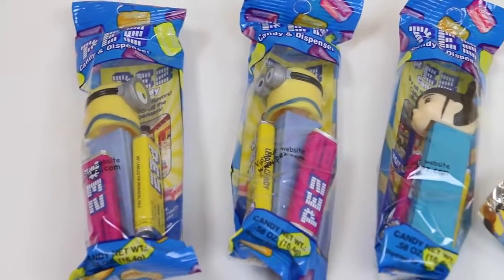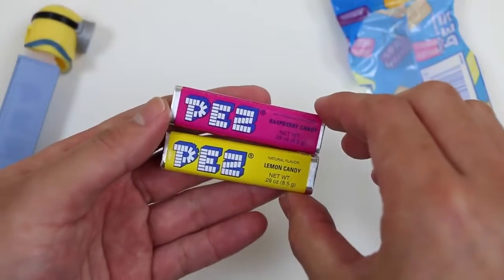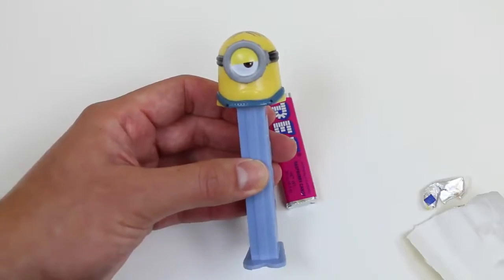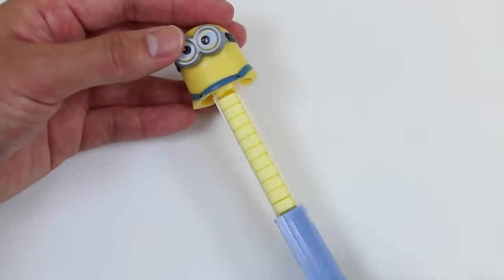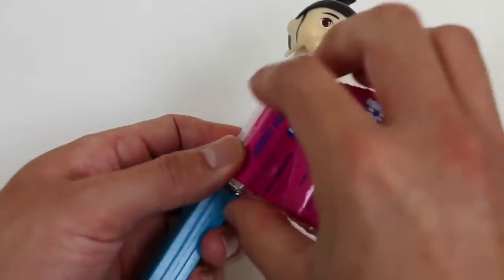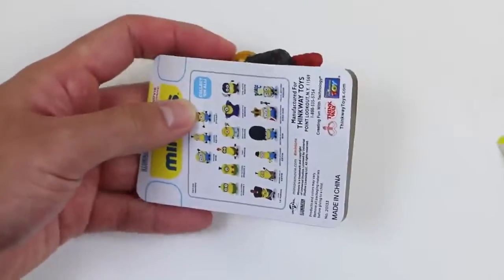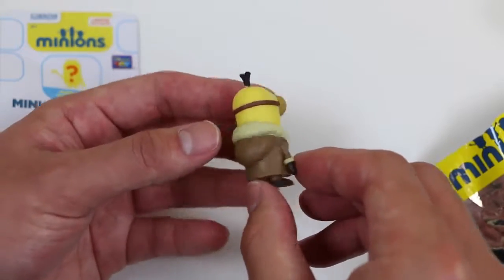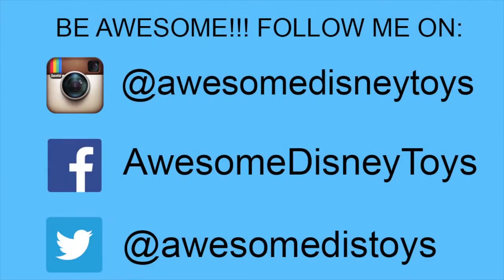Despicable Me Pez Candy Dispensers e Minion Blind Bags Desembrulhando! | CCB